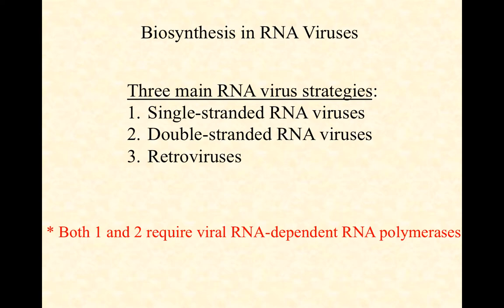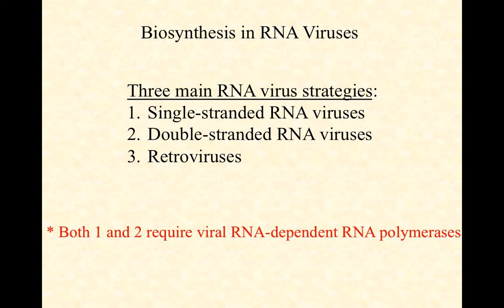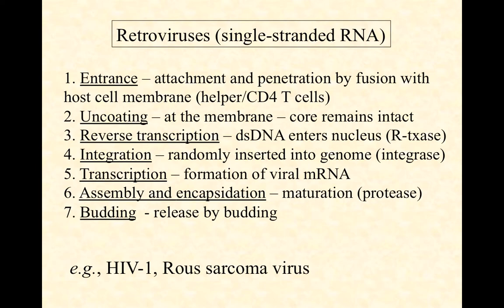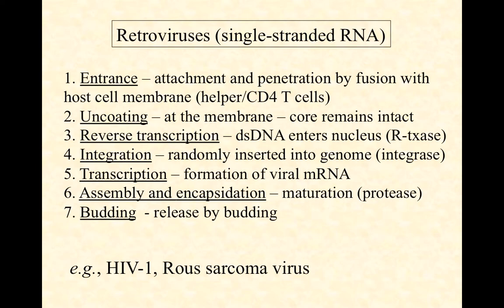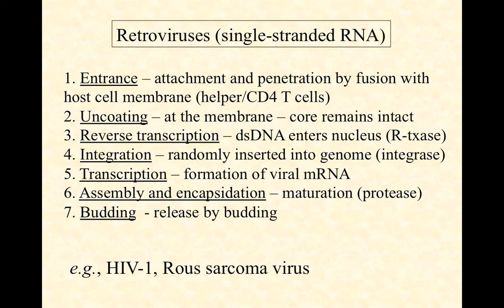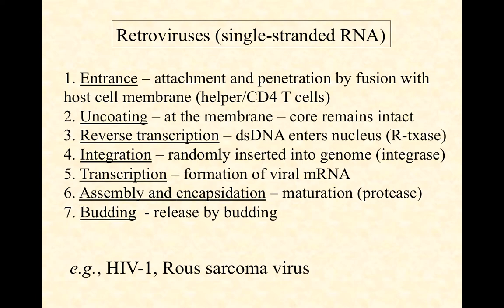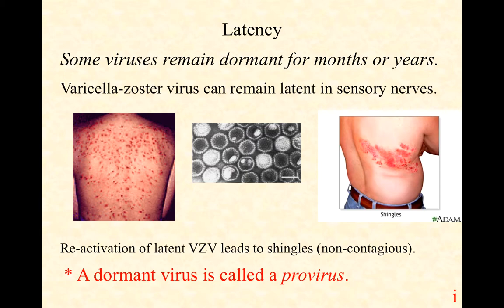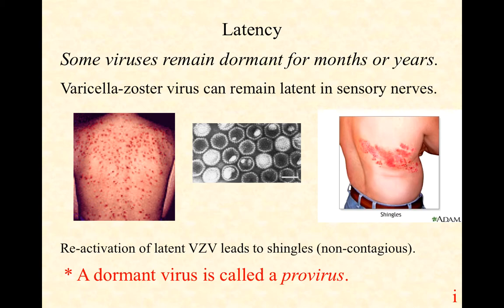bio220 fa15 video lecture rna viruses retroviruses latency